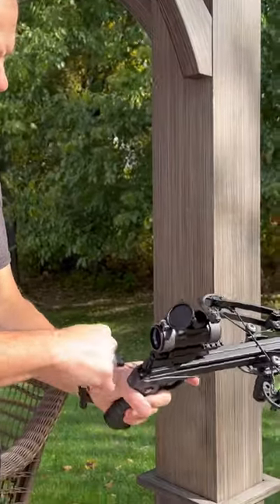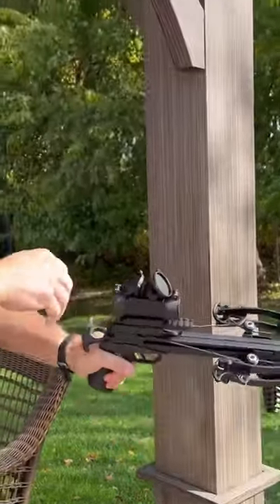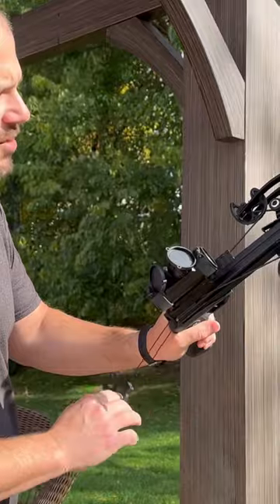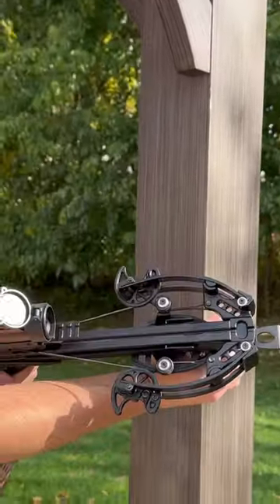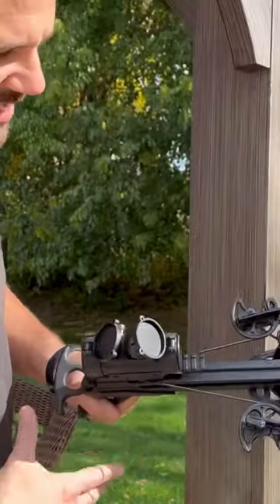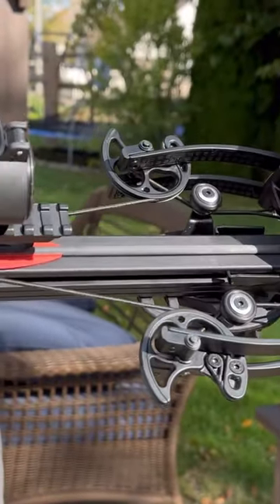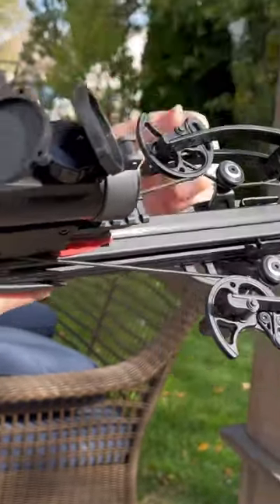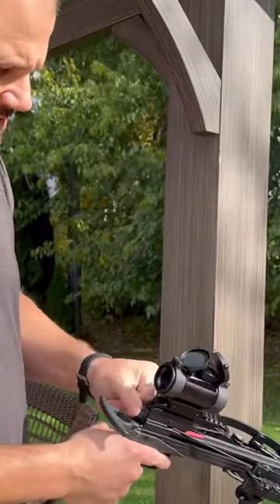BALLISTA BAT Compound Pistol Crossbow